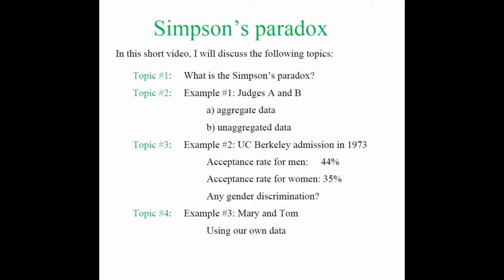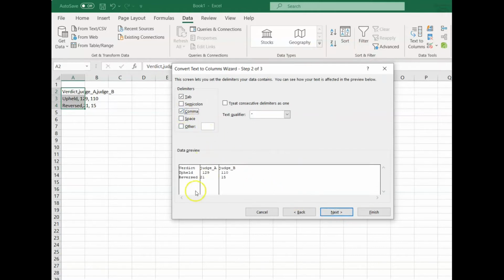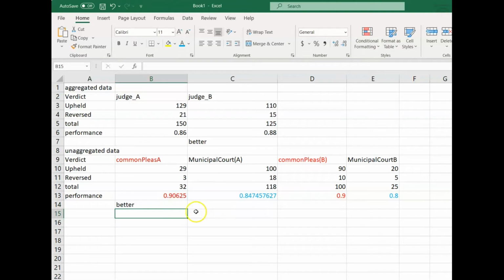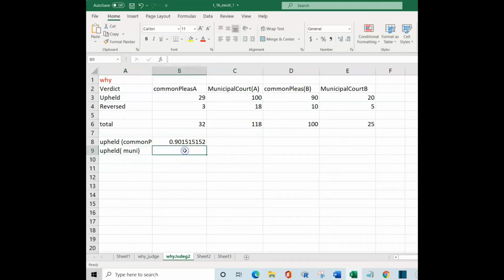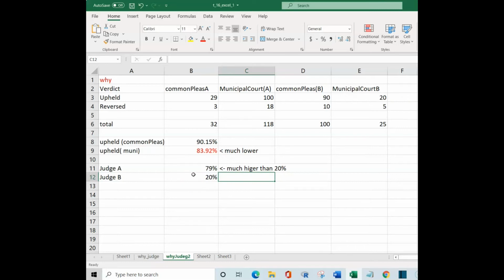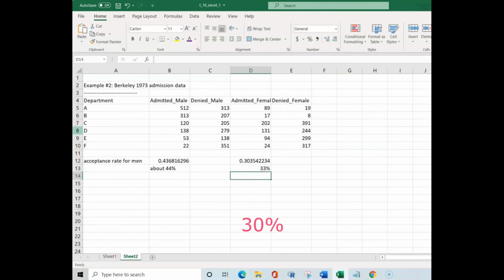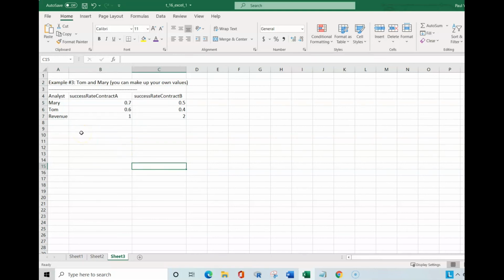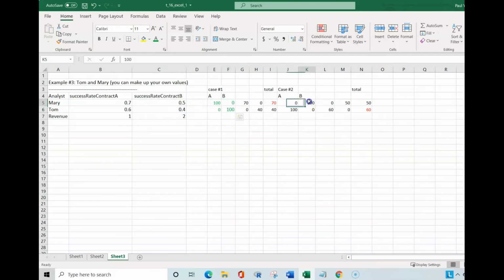Simpson's paradox: Three examples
Example #1: Judges A is better than B in both courts. However, B performs better than A
Example #2: Berkeley admission data in 1973. For men, the acceptance rate is 44%. However, this rate is 35%. Any gender discrimination?
Example #3: Financial analysts Mary and Tom ( you can make up  your own data)